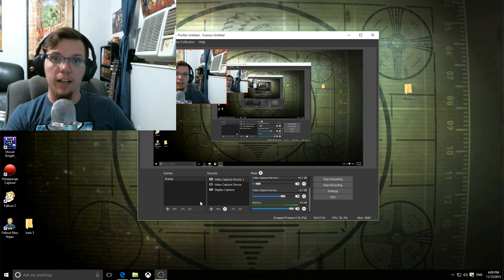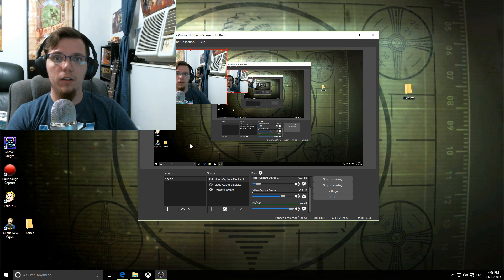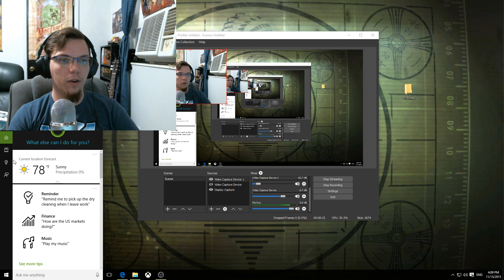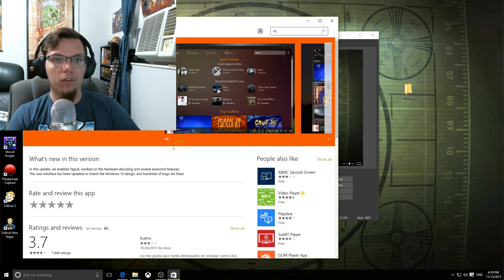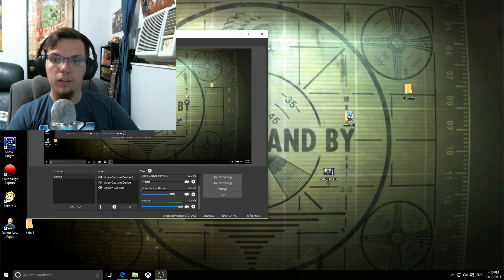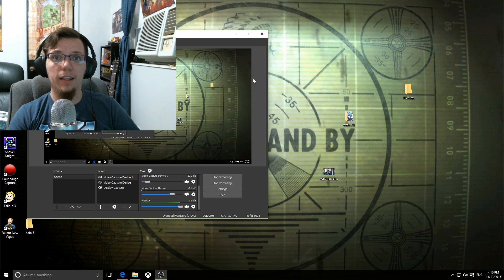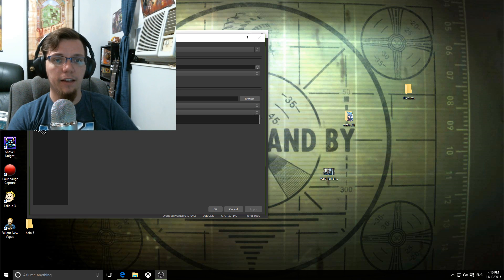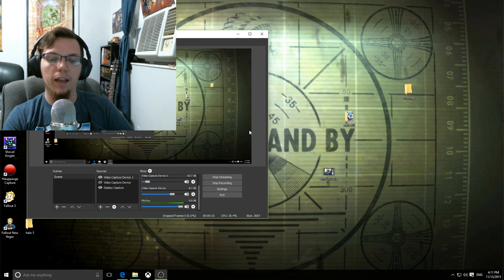How I fixed my OBS audio problem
Hey guys if you are having issues with the audio not working in your videos when you first get the OBS multiplatform try this and hopefully it will work.